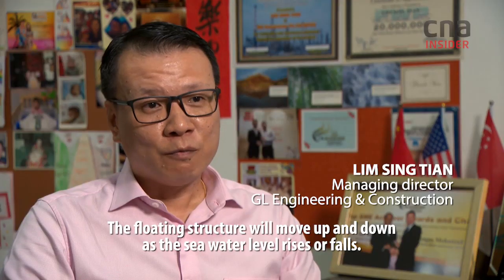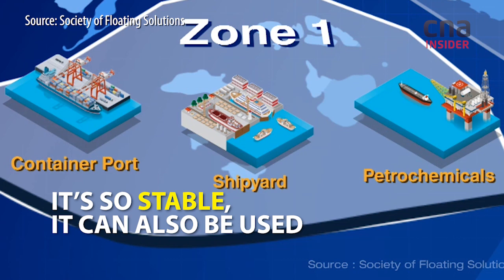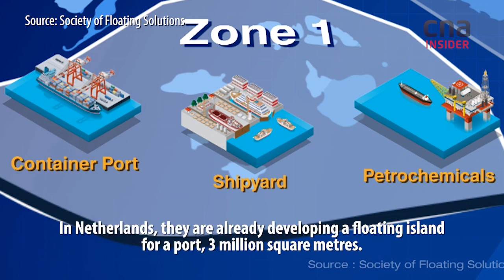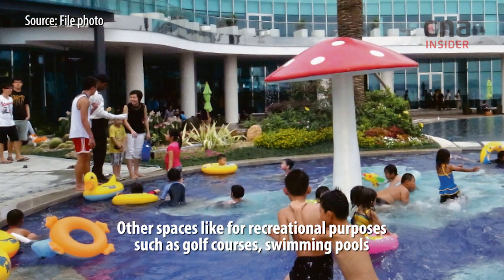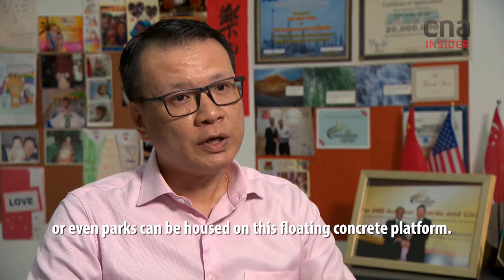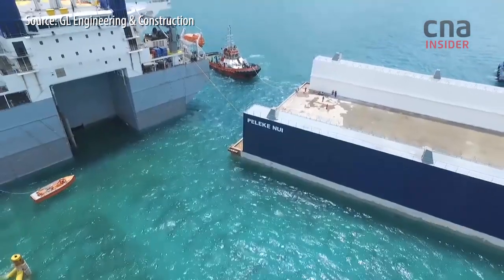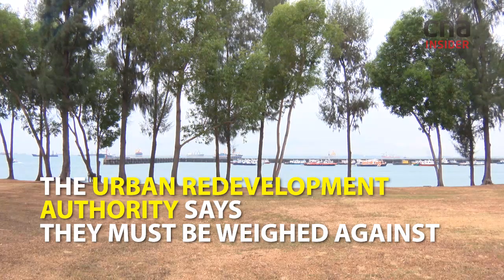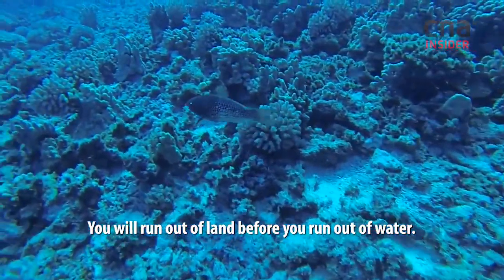Can A Floating City Be Singapore’s Answer To Rising Sea Levels?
Global warming and melting ice-caps are a threat to countries like Singapore - and floating structures may be the solution. “We have close to 700 sqkm of sea space which we can easily use,” says Lim Soon Heng, founding president of the Society of Floating Solutions.

Countries like Japan and the Netherlands are developing concepts for floating cities and ports respectively. Shimizu Corporation’s Green Float, for example, could house up to 50,000 people.

In Singapore, GL Engineering & Construction has built a concrete platform used as a floating dry dock for ship repairs. It could also be used for land-intensive industries such as petrochemical refineries, ports, and even recreational purposes. Meanwhile, Keppel Data Centres is moving its data centres onto water, with a model designed with low carbon footprint.